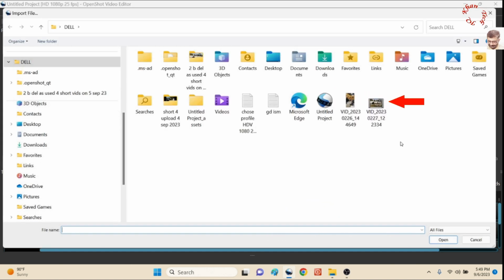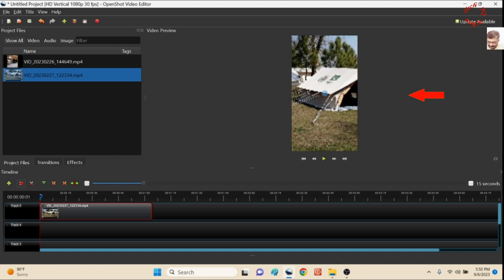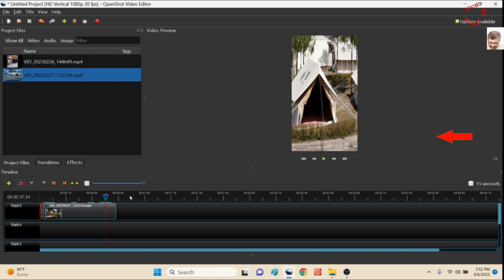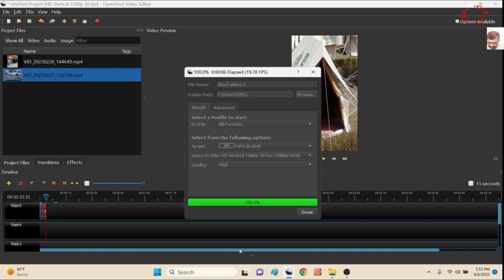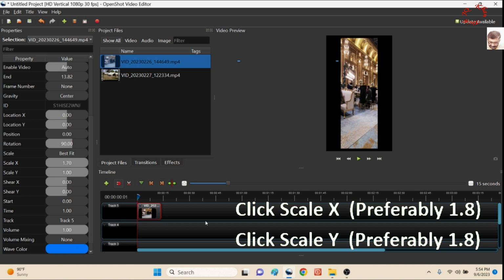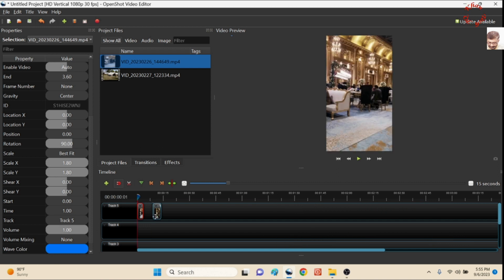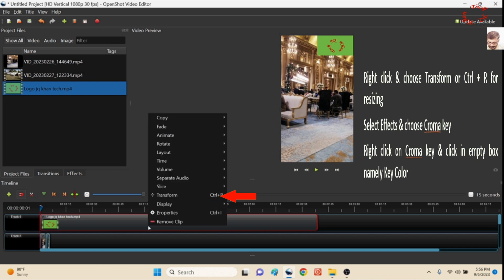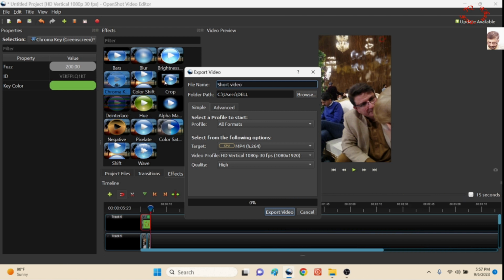Short Video Making Or Short Vertical Video For Youtube Shorts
Vertical video is different then the regular video we make due to its short length & height. Mostly, these videos are also of very short time or less than a minute. A lot of video editing software are available for video editing on computer or android mobile. Most of the time I use free video editing software called Openshot. In this tutorial I shared short vertical video make from both type of videos that is horizontal video & vertical video source.
1. To make short video from a horizontally recorded video or landscape-mode video, on free video editing software called openshot. Take following steps:-
Open your video editor, OpenShot
Press + sign & select video for further editing
Press Open & Bring the video to your timeline
Select one mentioned below
HD Vertical 1080p 30 fps (1080 x 1920) Or HD Vertical 720p 30 fps (720 x 1280)
Click Close
Right click on video or Ctrl + R
Eight Green Dots appear around your video
Hold left click & Drag it to fit the video to desired size from both side i.e.
Left or Right  and Up or Down as per your requirement of video siz
Click scissor sign & cut the video, you desires
Click already cut video & press delete from your keyboard to remove the undesired part of the video
Following buttons works for cuttings
Slice All or one video
 keep both sides  – Ctrl +  K
 keep left side   – Ctrl +  L
 keep right side  – Ctrl +  J
Click Red Button to export your vide & give a meaningful Name to your video & click Export Video

2. To make short video from a Vertically recorded video or portrait-mode video, on free video editing software called openshot. Take following steps:-
Press + sign & select video for editing
Press Open
Click Close
Right click on video & click Property
Click Scale X  (Preferably 1.8) Or Click Scale Y  (Preferably 1.8)
Add track above to add your channel logo or place another video if desired
Bring your Channel Logo & place on top track
Now right click & select Layout, Choose ¼ Size     Right Top
Right click & choose Transform or Ctrl + R for resizing
Select Effects & choose Croma key
Right click on Croma key & click in empty box namely Key Color
Click button Pick Screen Color
Go to Logo & click on the Green Color area
Enhance Fux figure to remove the green background/ area or to show only the area of the video you wish
Click on Red line looks like needle with green color head select keep left side to remove the end area of the video
Click Red Button to export your vide
Give a meaningful Name to your video & click Export Video